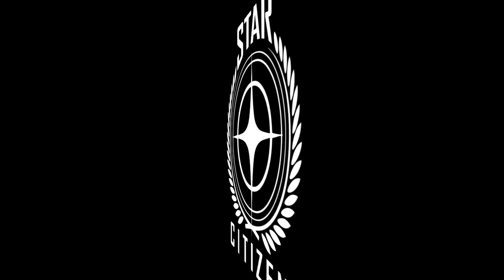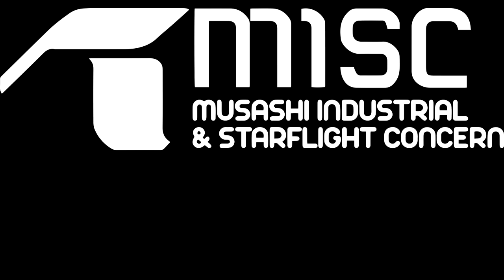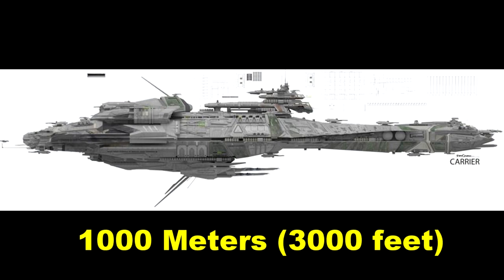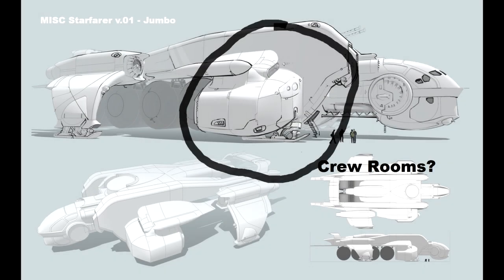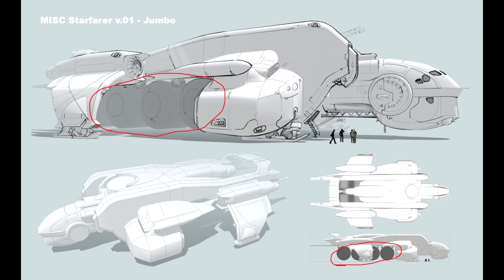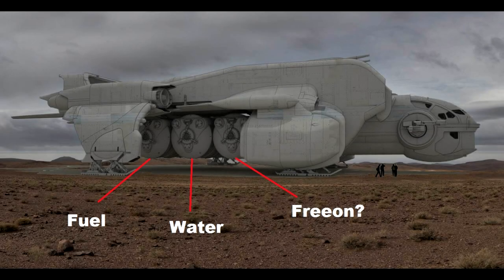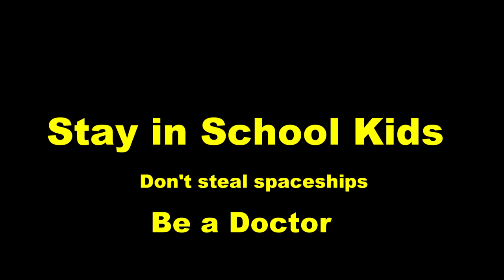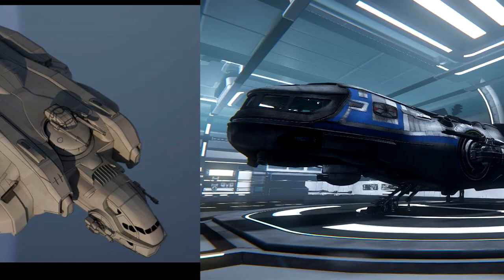Star Citizen: Companies (Misc and Drake)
A look at the Star Ship companies in Star Citizen. The ships they produce and the companies trends and business models.

Other ship Comany Videos